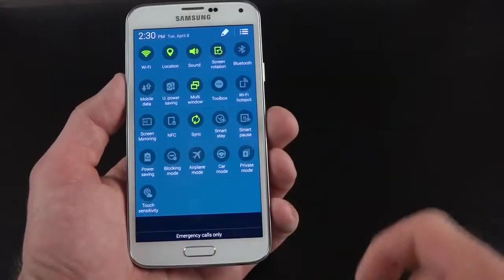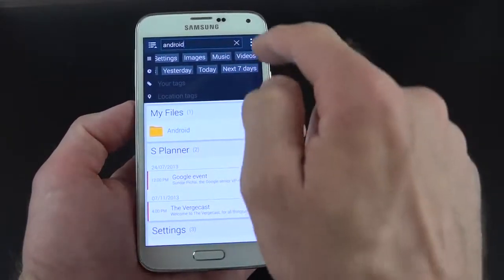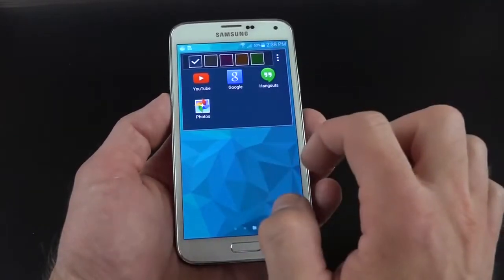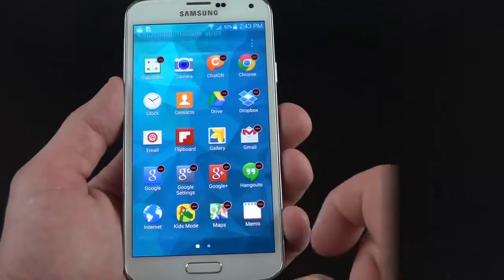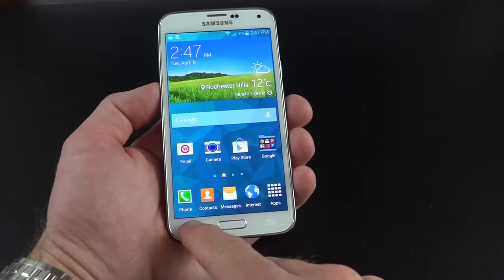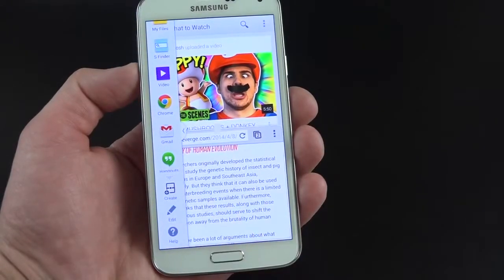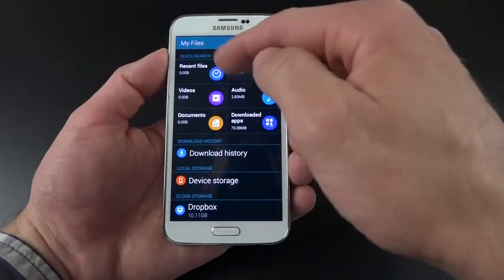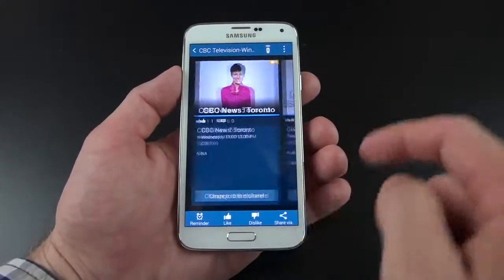Samsung Galaxy s5 Unboxing & Review Part 3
Thank For Watch This Video!

samsung galaxy:
 s5 specs
 s5 release date
 s5 accessories
 s5 2014
 s5 active
 note price review
 note 3
 note specifications